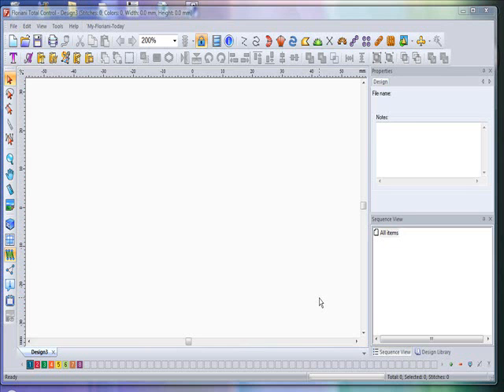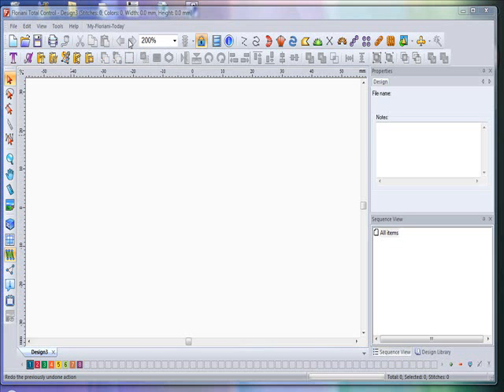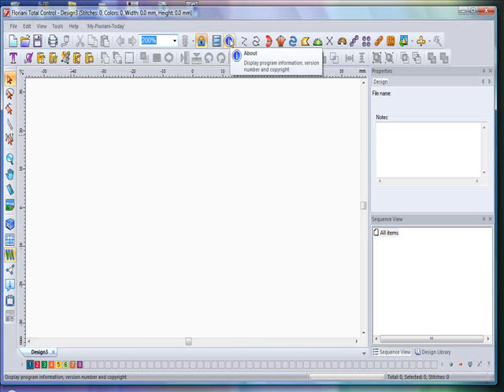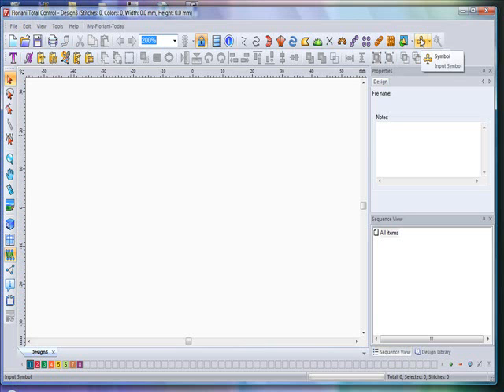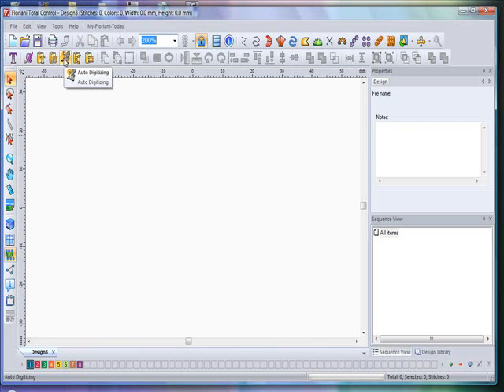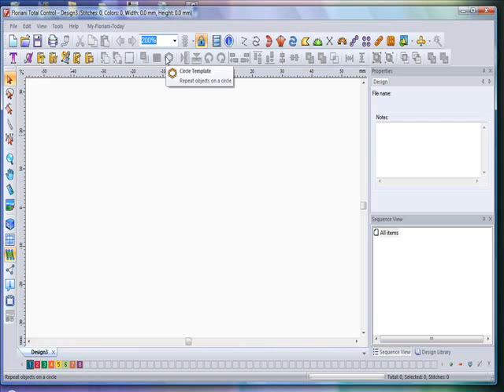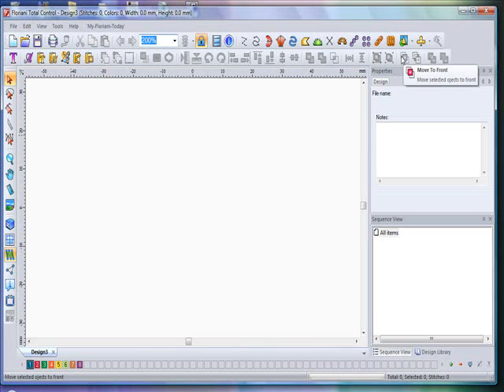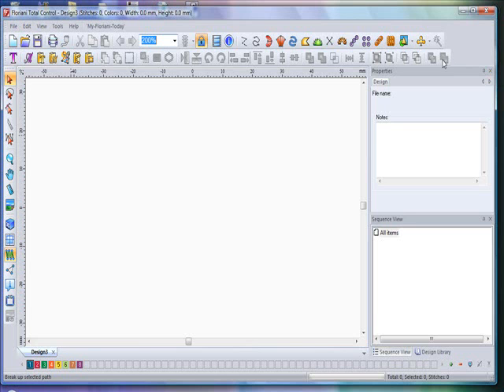Standard Bar Tool Description.wmv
This video explains the tools available on the Standard Bar of the Floriani Total Control software.